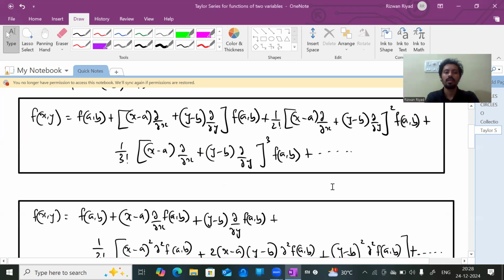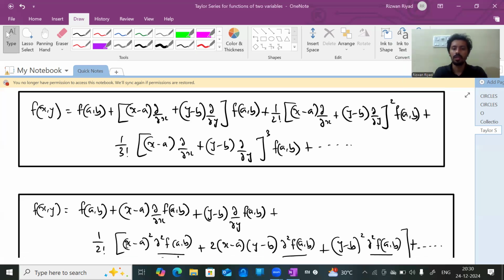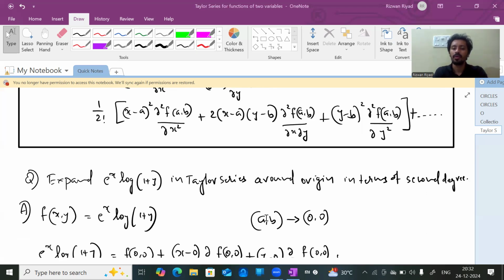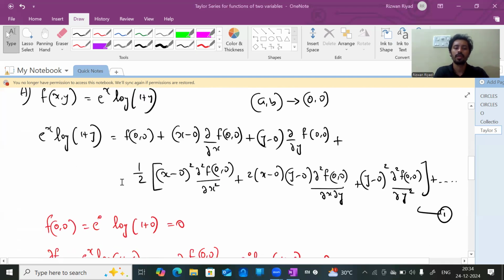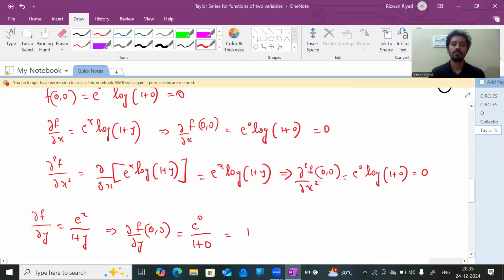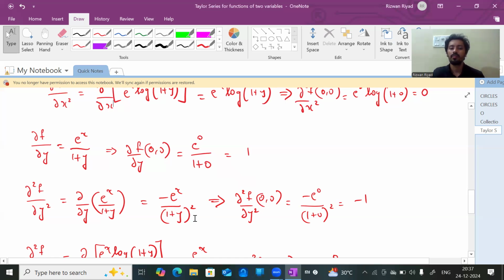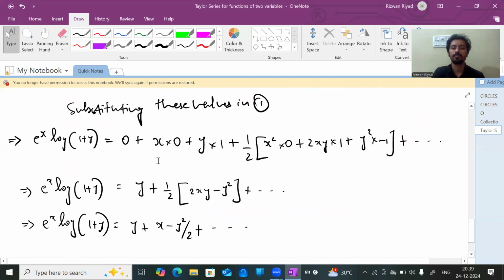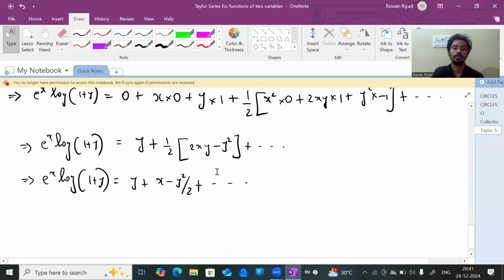Taylor series (Engineering/Msc Mathematics).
Taylor series for two variable function.